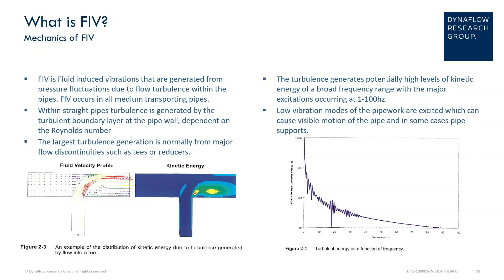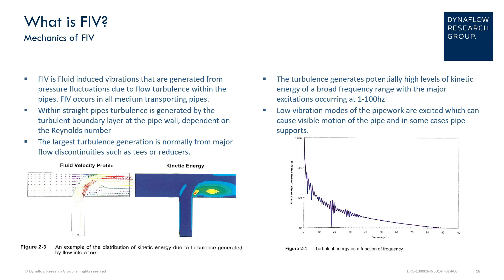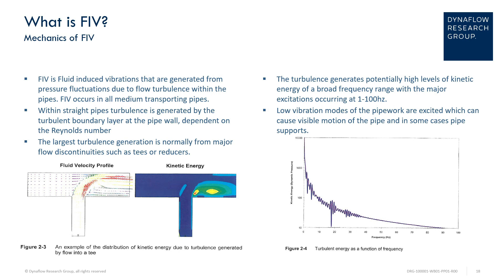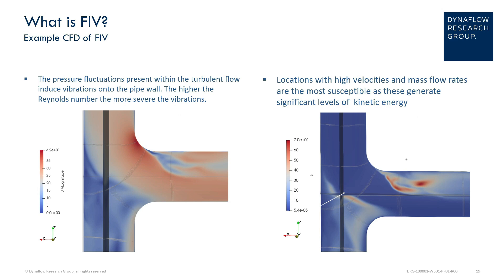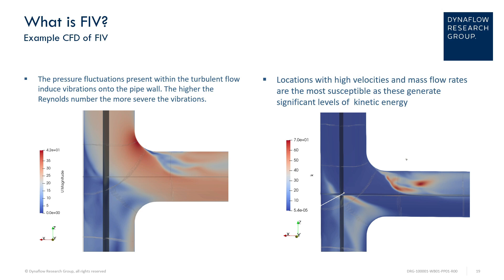Understanding Fluid-Induced Vibrations in Pipelines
Dive into the world of fluid-induced vibrations (FIV) in this comprehensive video. Learn how turbulence in medium-transporting pipes can lead to significant vibrations, affecting pipeline integrity and performance. We cover:

The basics of FIV and its relation to pressure fluctuations
How turbulence is generated in straight pipes and at flow discontinuities
The impact of Reynold's number on vibration severity
Frequency ranges and excitation of low vibration modes
High-risk locations in pipelines

Are you experiencing vibration issues in your plant?